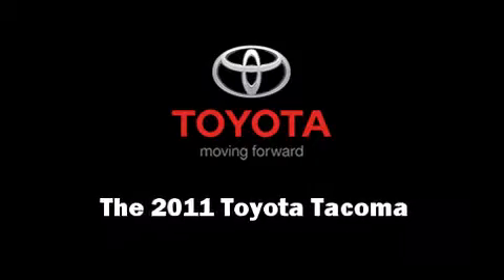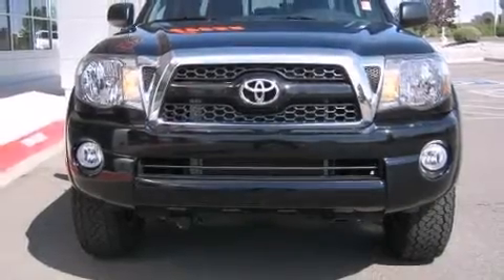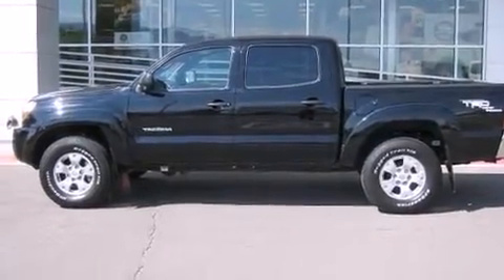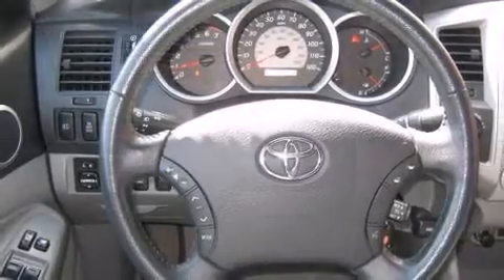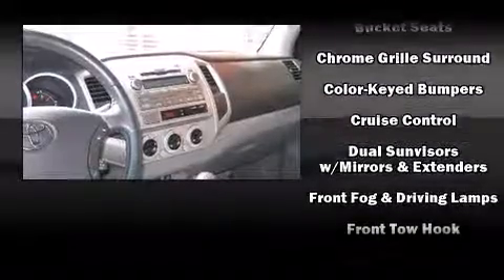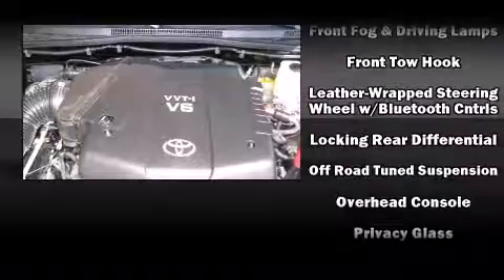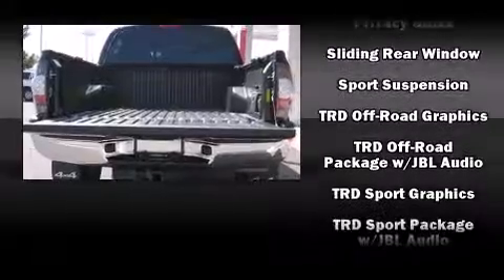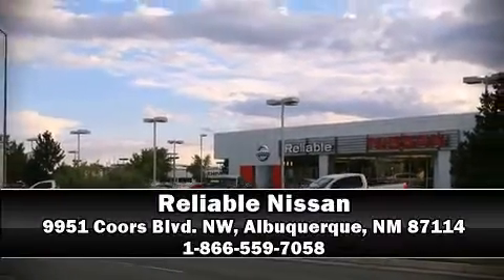2011 Toyota Tacoma TRD OFF Road PKG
Reliable Nissan
9951 Coors Blvd. NW

Treat yourself to a test drive in the 2011 Toyota Tacoma. With fewer than 25,000 miles on the odometer, you'll be sure to appreciate this model's condition and value. Under the hood you'll find a 6 cylinder engine with more than 230 horsepower, providing a smooth and predictable driving experience. Four wheel drive allows you to go places you've only imagined. Top features include front bucket seats, 1-touch window functionality, a rear step bumper, air conditioning, power door mirrors, skid plates, power windows, and more. Toyota also prioritized safety and security by including: dual front impact airbags, head curtain airbags, traction control, brake assist, anti-whiplash front head restraints, ignition disabling, and ABS brakes. For added security, dynamic Stability Control supplements the drivetrain. Our knowledgeable sales staff is available to answer any questions that you might have. They'll work with you to find the right vehicle at a price you can afford. We are here to help you.